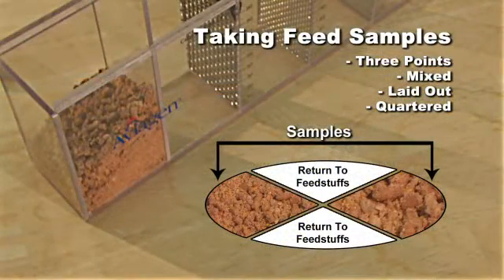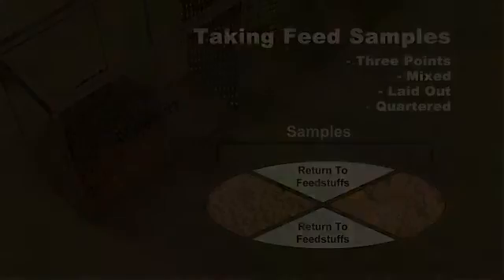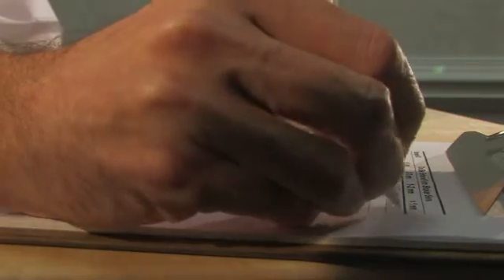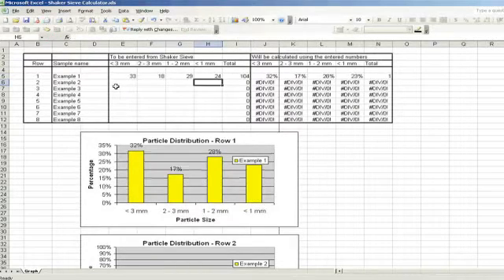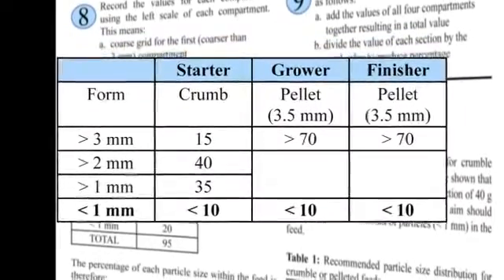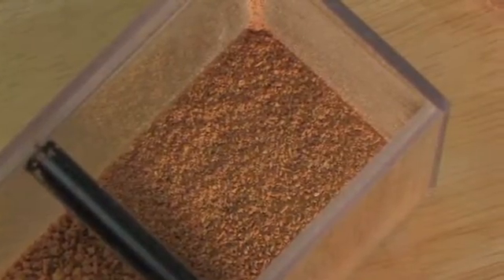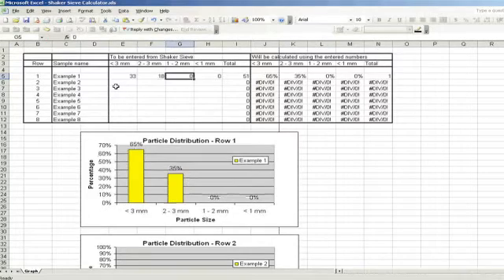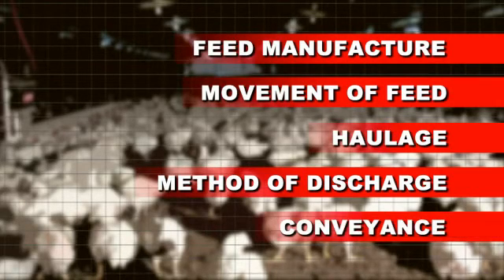Aviagen Feed Sieve Demo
This video demonstrates the optimum impact of feed physical quality on broiler performance and is available with subtitles in Arabic, English, Mandarin, Portuguese, Russian and Spanish. Published 3/5/10